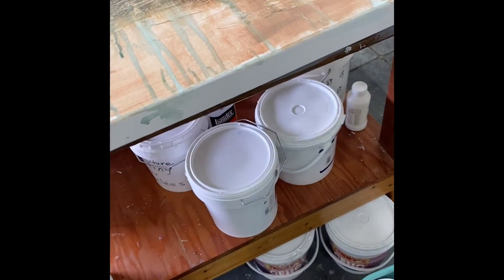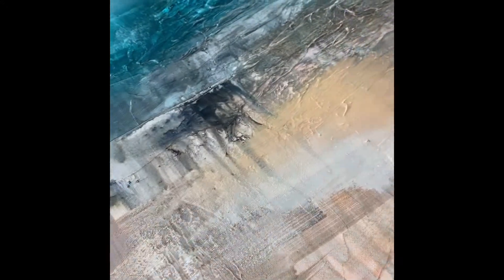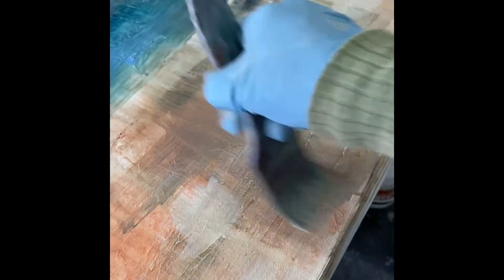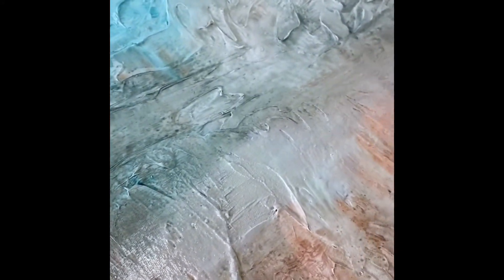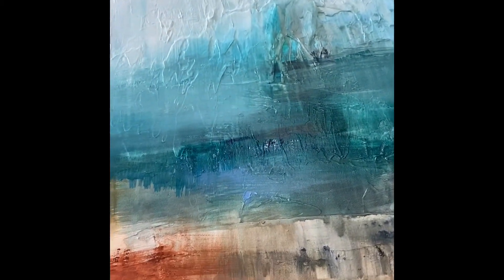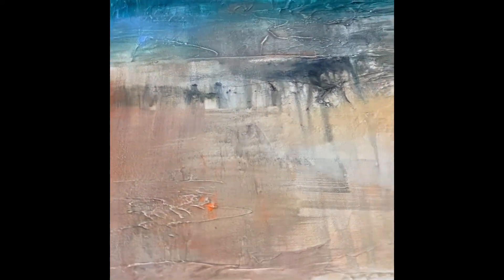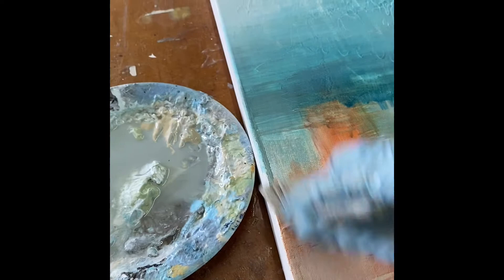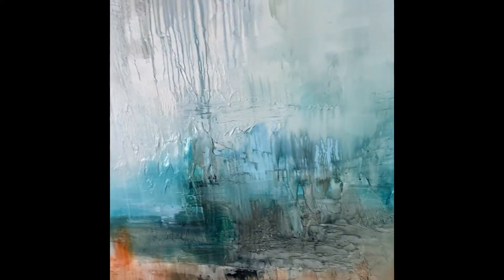Down to the Beach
J Austin Jennings shares color layering techniques while painting one of her abstract ocean scenes.